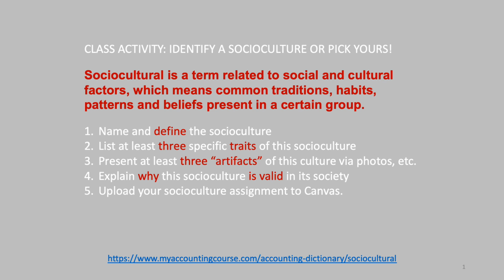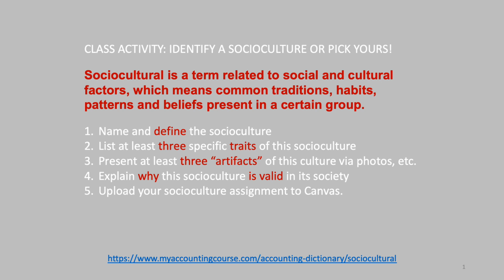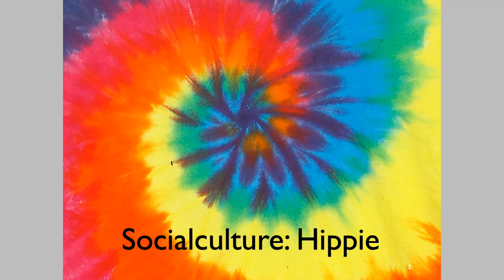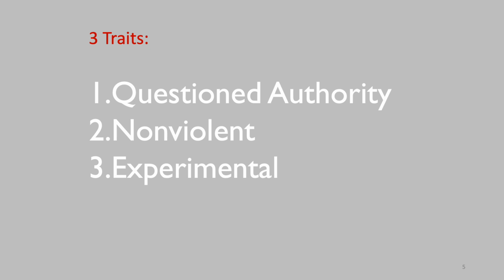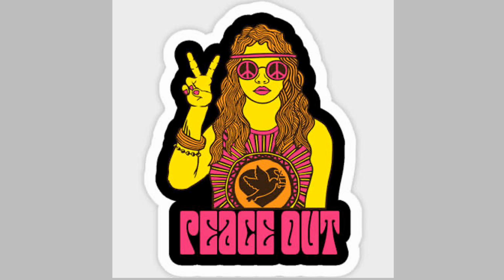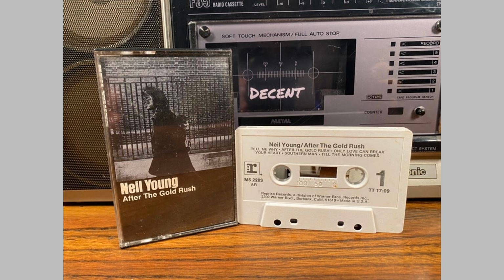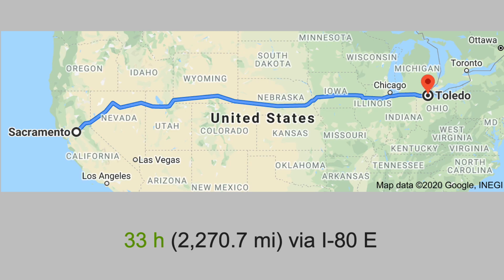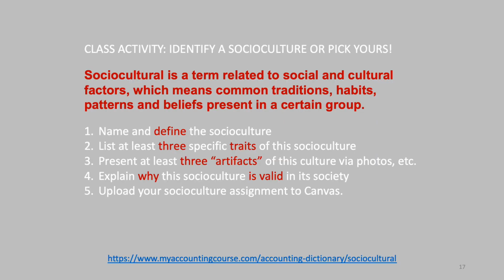EDUC 121 Socioculture Activity